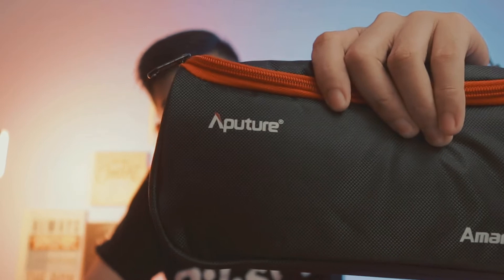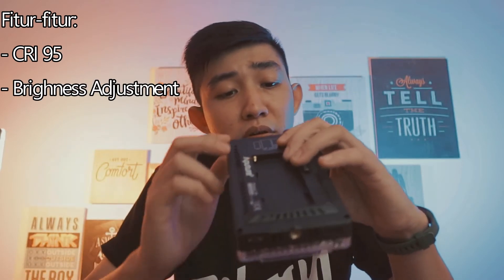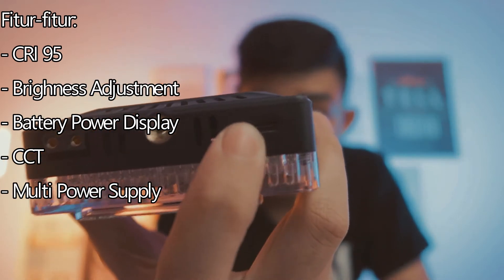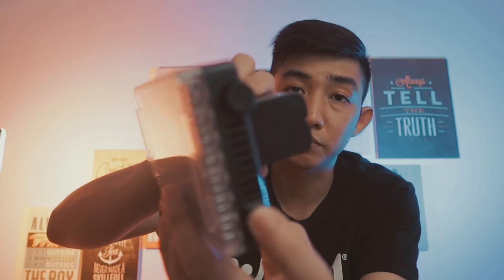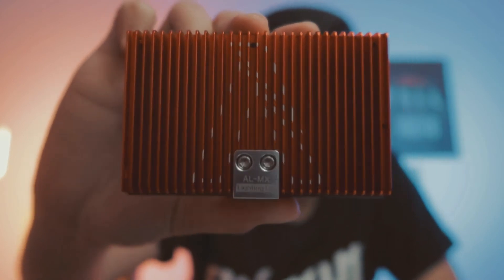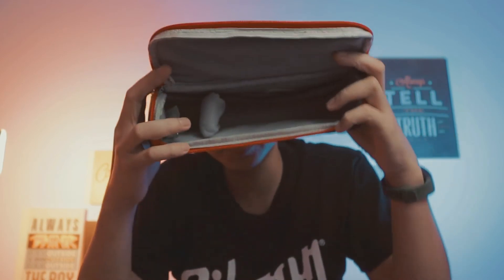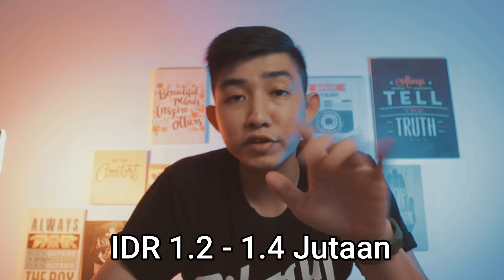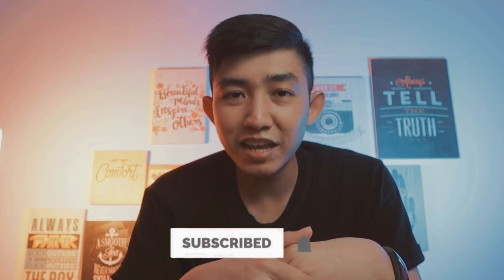LAMPU LED BUAT VIDEO, KECIL TAPI TERANG!!! APUTURE AL-F7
Halo guys...
Kali ini aku mau nge-review brand lampu LED yang sangat populer di kalangan youtuber, videographer, dan filmmaker.
Dan tipe AL-F7 yang aku review ini, masuk ke jajaran lampu led kompaknya Aputure, enak dibawa kemana-mana, ringan, tapi bertenaga!

Peralatan yang aku pakai:
- Canon G7X Mark III
- Aputure AL-MX

Selamat menonton!